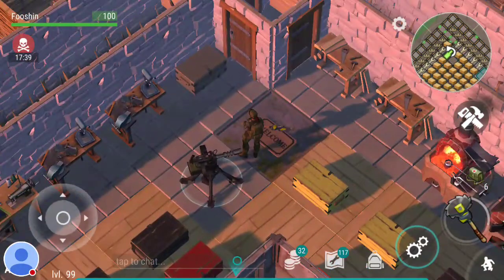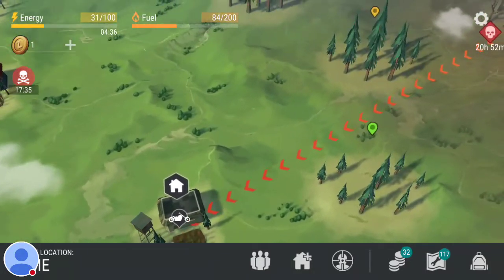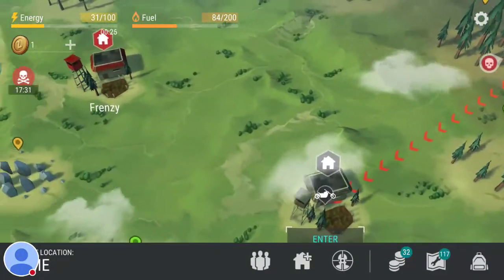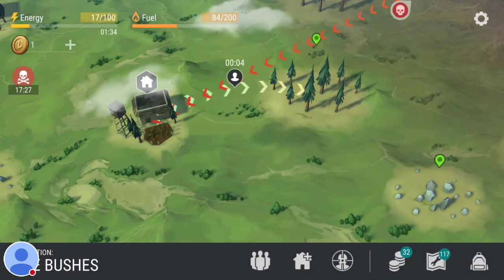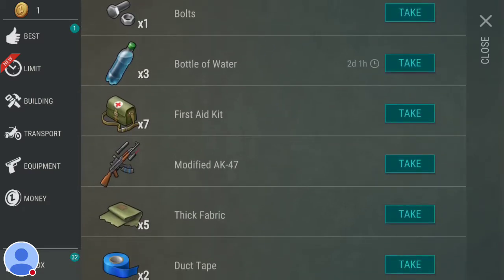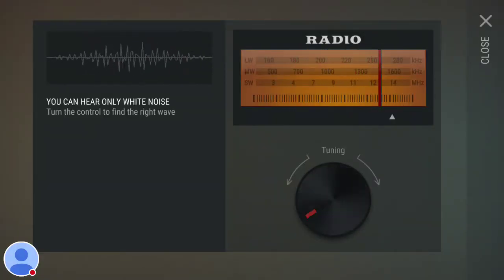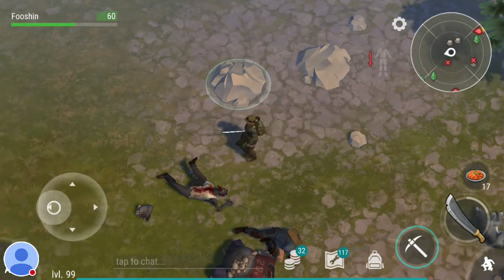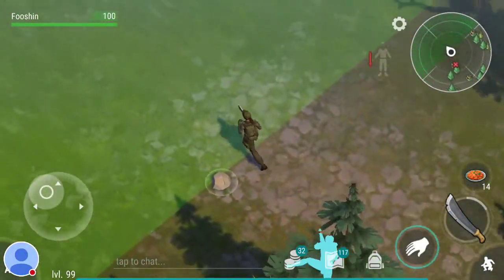Getting started in last day on earth.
Just a basic video on tips for getting started from a seasoned player.